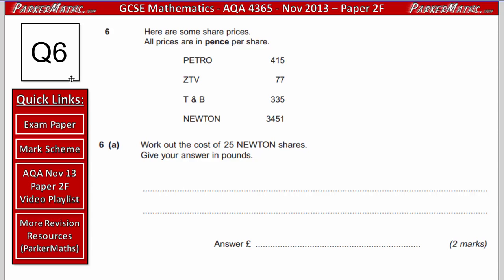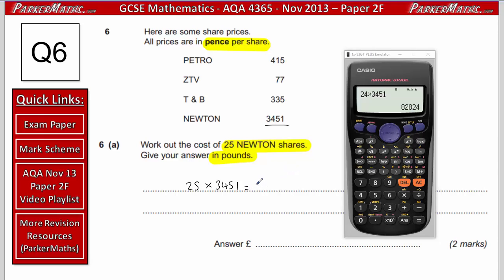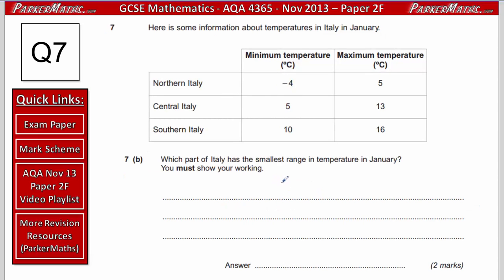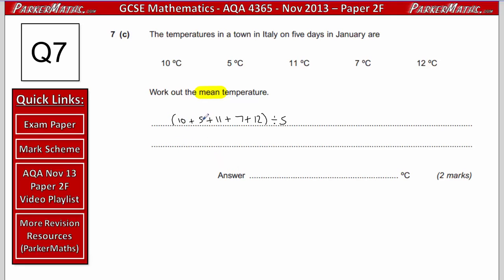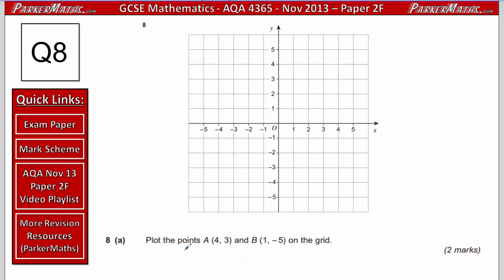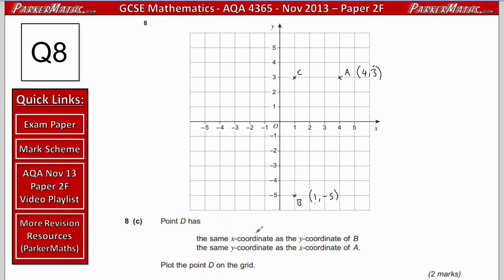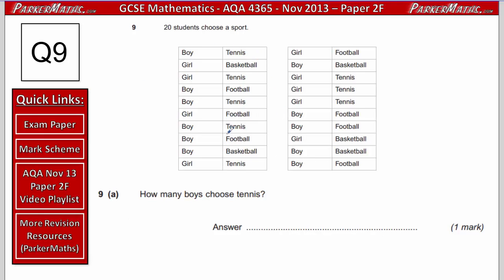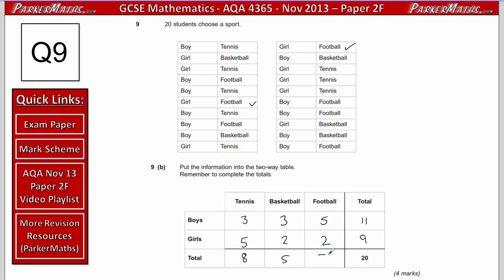AQA November 2013 | Paper 2 (Foundation) | 4365 | Q6-9 | GCSE Mathematics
Full written solutions and explanations to the AQA GCSE Mathematics Paper 2 Foundation Examination from November 2013.